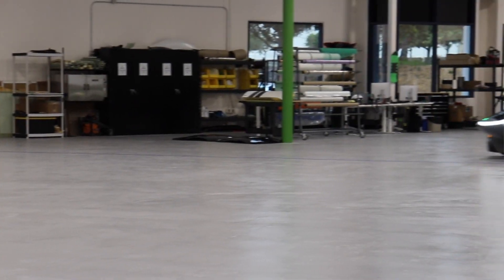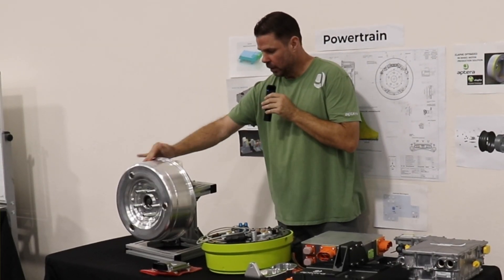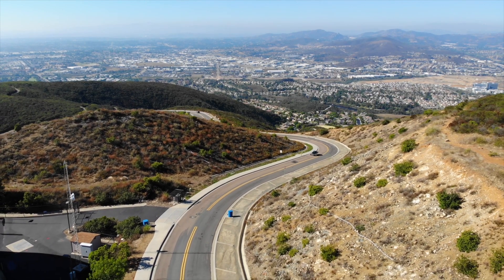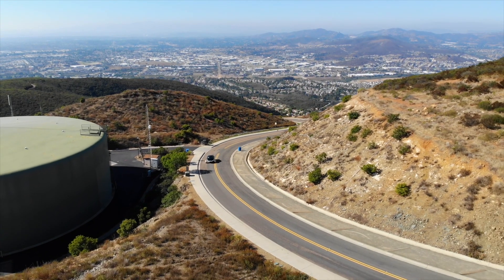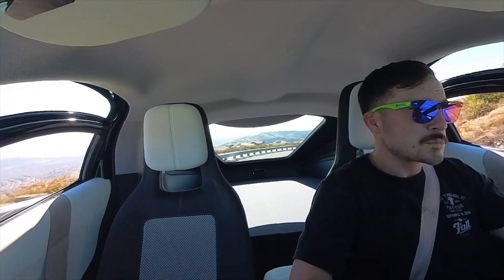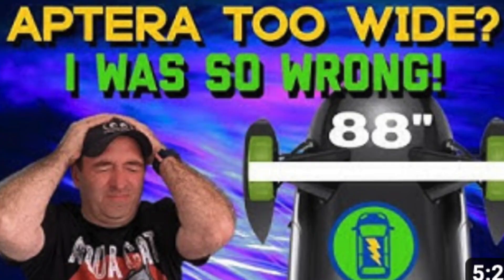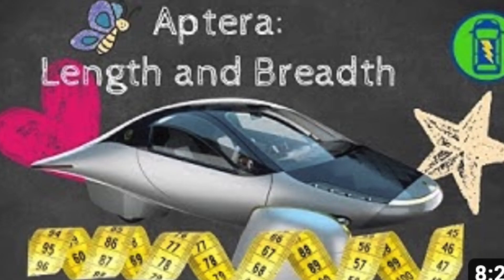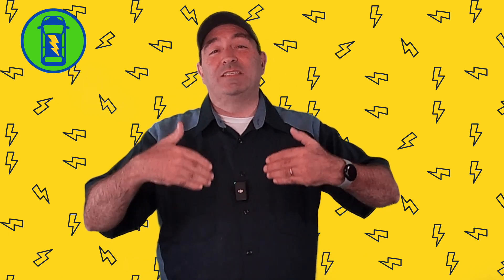BIG Aptera Update!! - More to come soon!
What ever happened to the overheating wheel motors issue? - Heres the answer!

The IMac we use